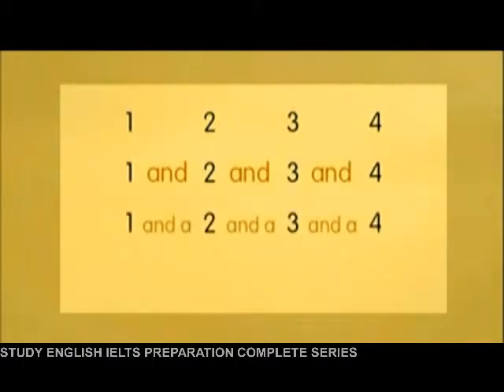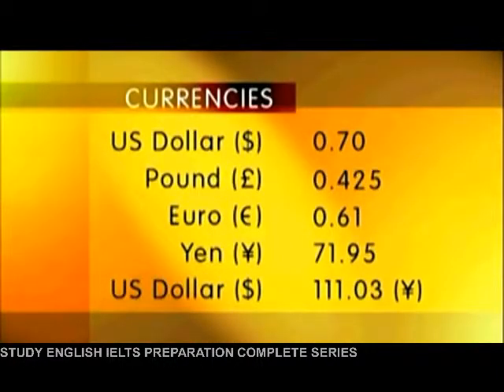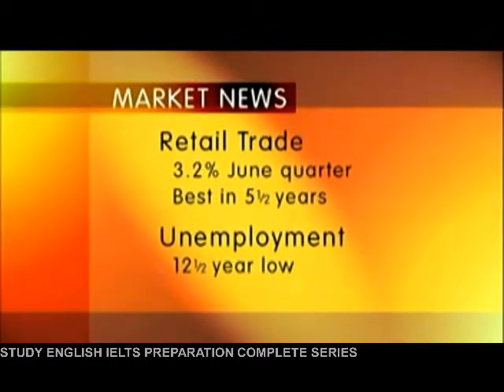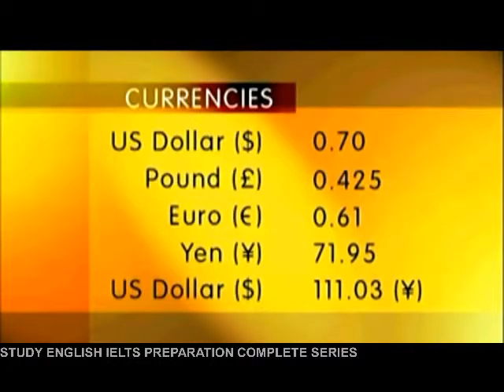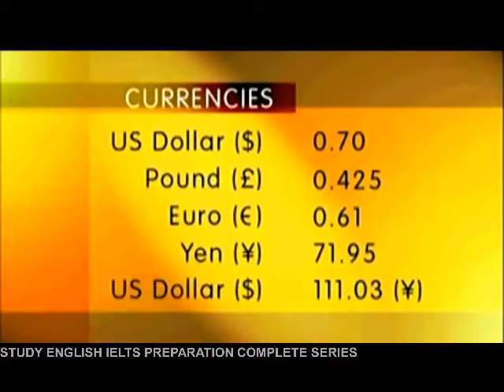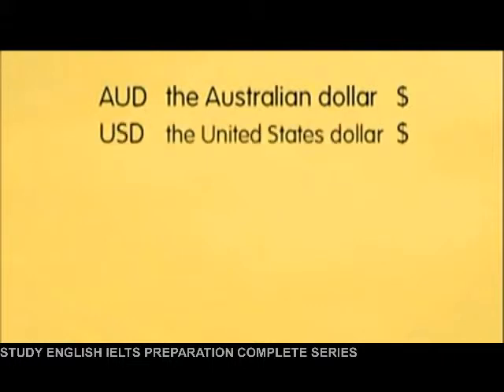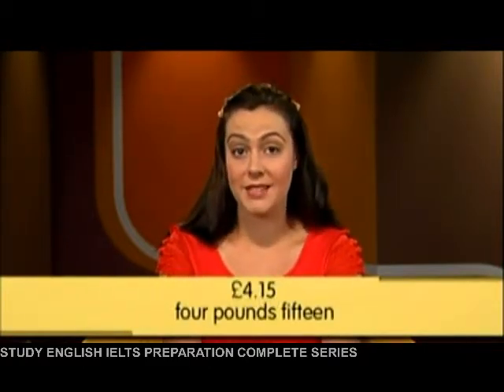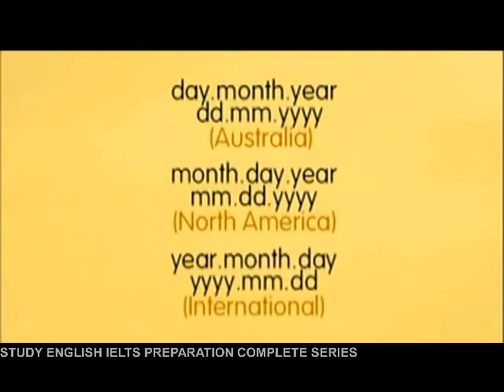Learn English Speaking - IELTS Preparation Part 15